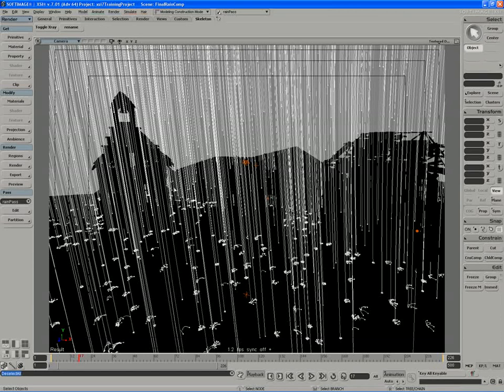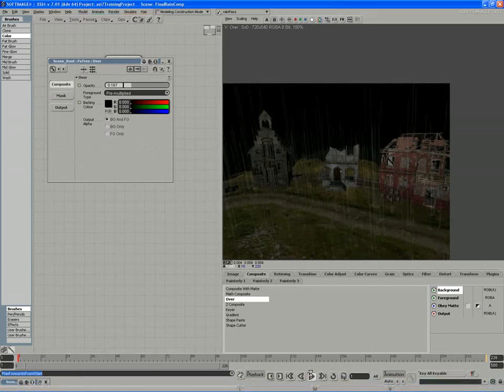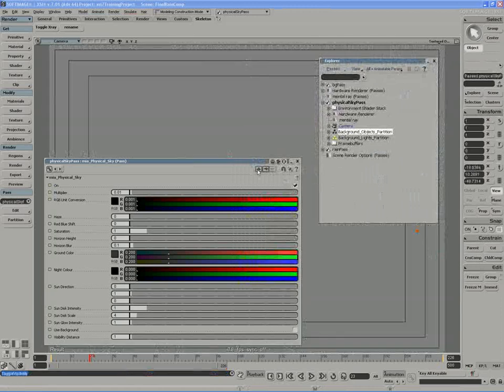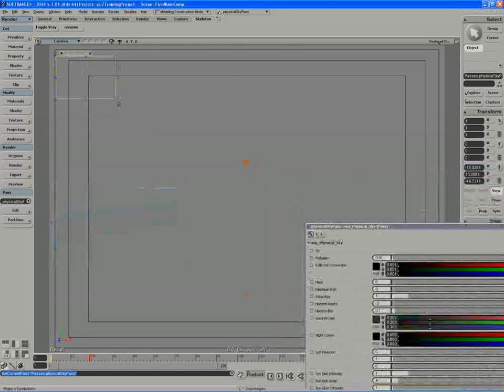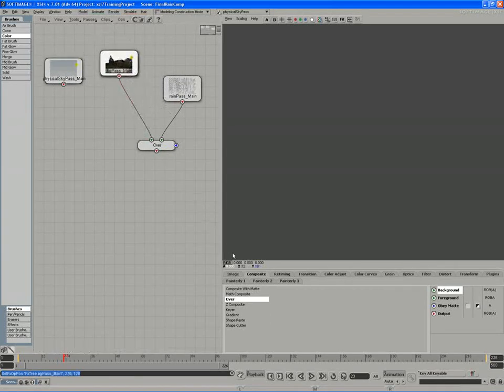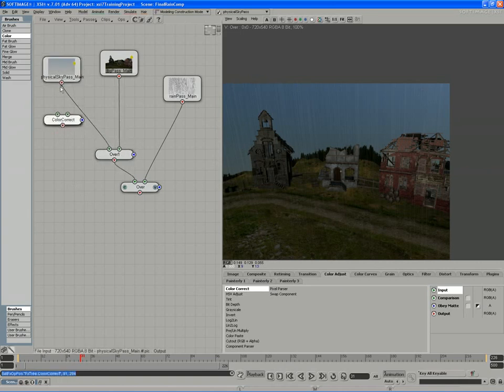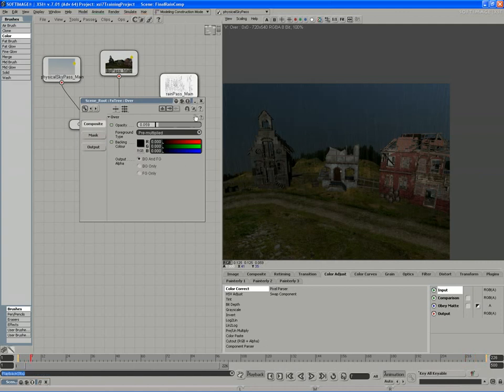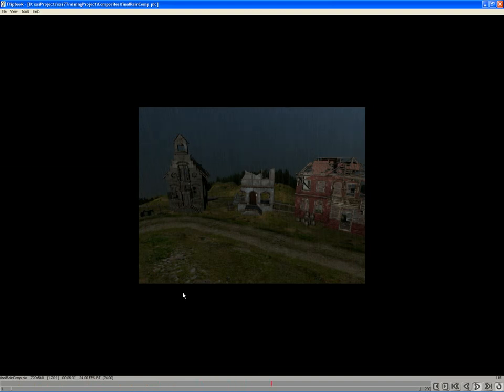20. Compositing the Layers Physical Sky Final Flipbook